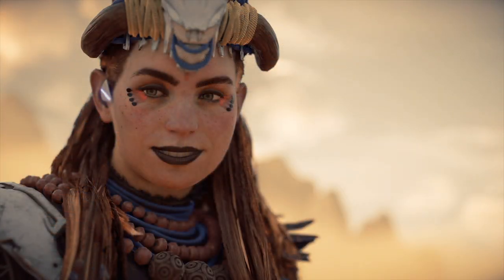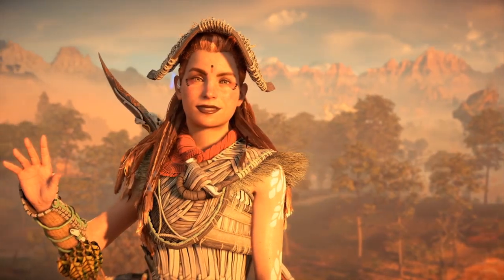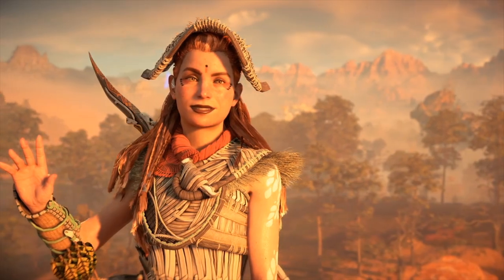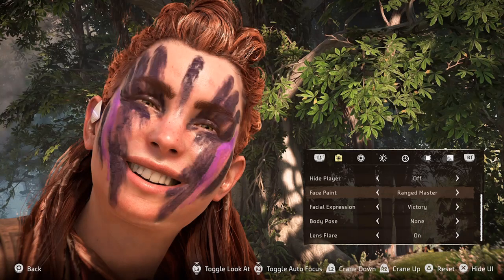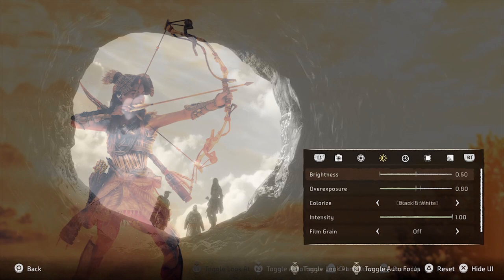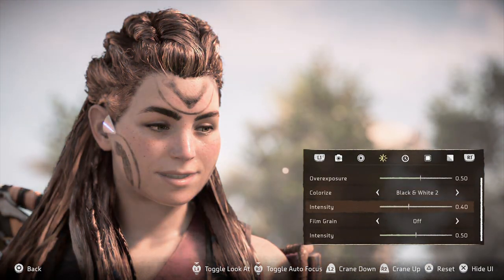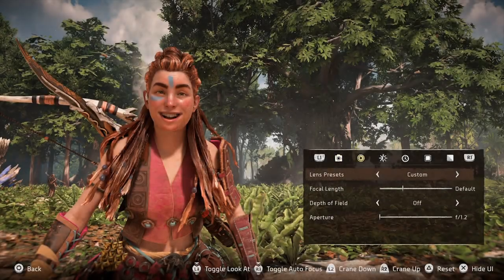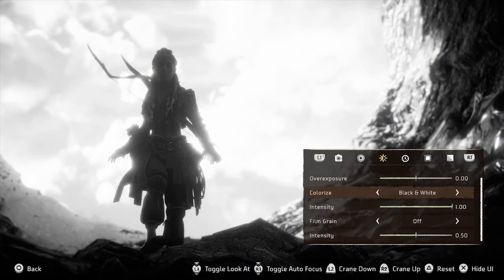Pro Photographer breaks down the photo mode in Horizon Forbidden West | VPGuide 50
In the 50th episode of The Virtual Photographers Guide PG breaks down the photo mode in Horizon Forbidden West on the PS4.

If you would like to ask Photography Gamer a VP related question please tweet @Photog_Gamer.

Time Index:
00:00 - Horizon Forbidden West
00:56 - Basic Settings
02:47 - Advanced Settings
15:01 - The Verdict
16:17 - Slideshow